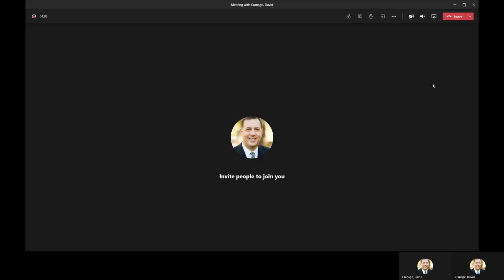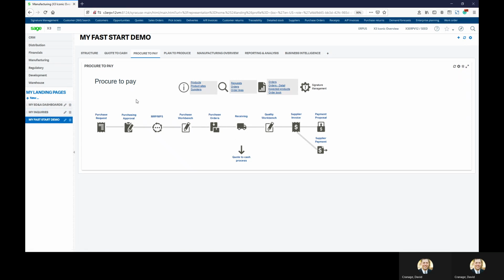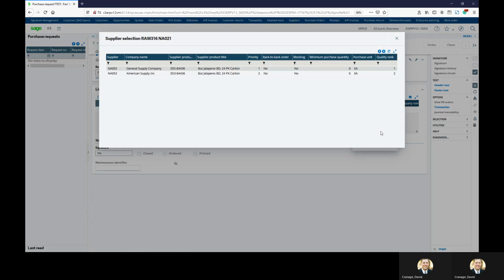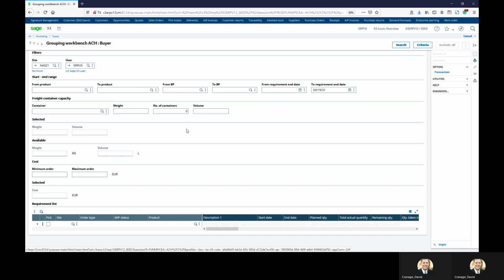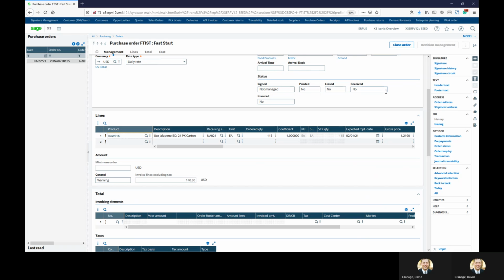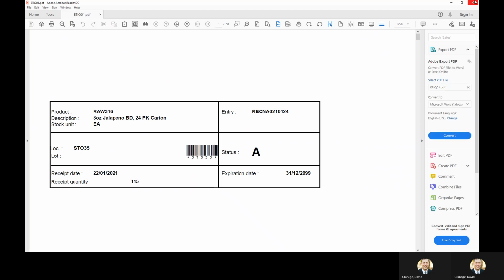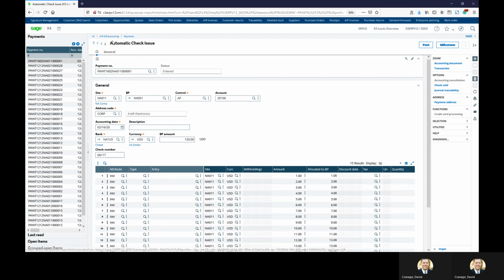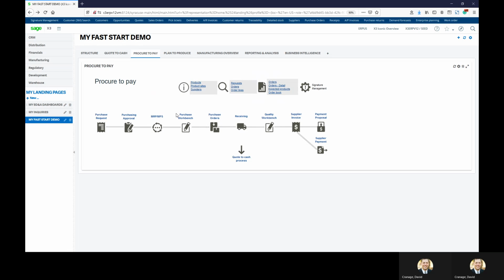Sage X3 - Procure to Pay